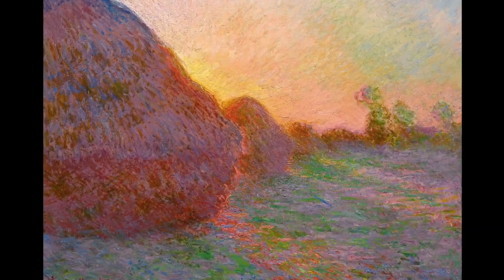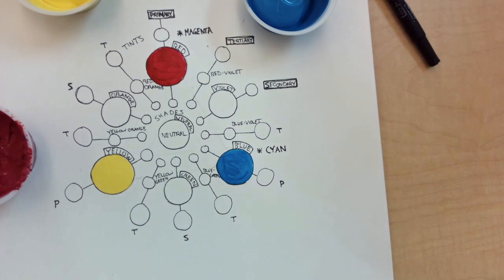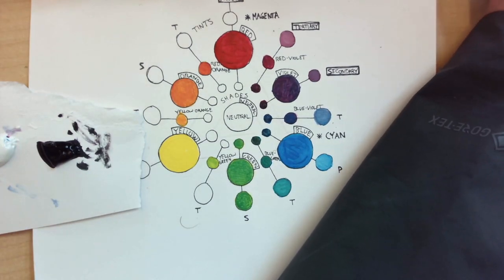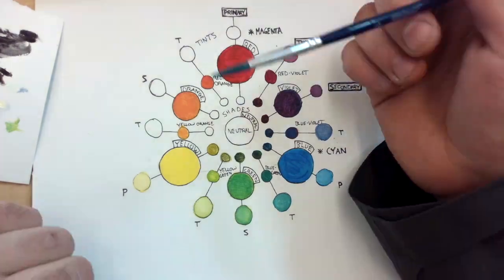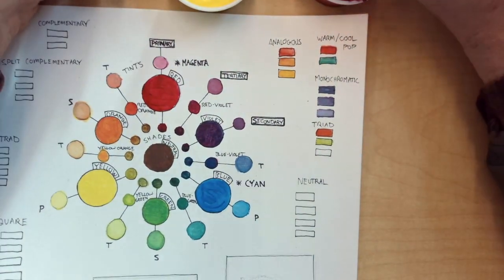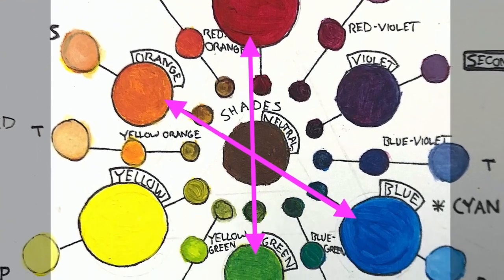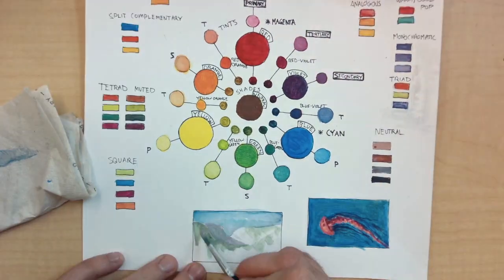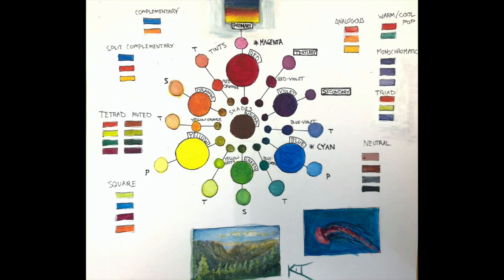Color Theory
This video is about Everything Color